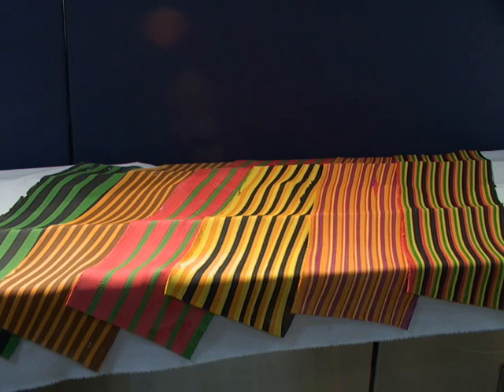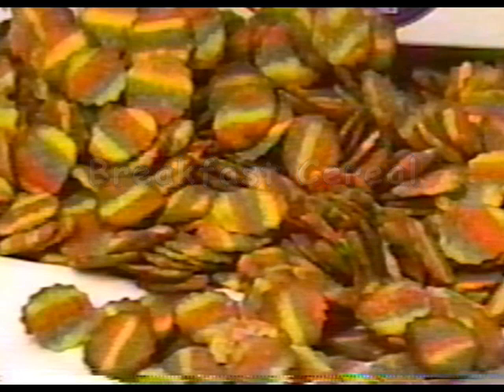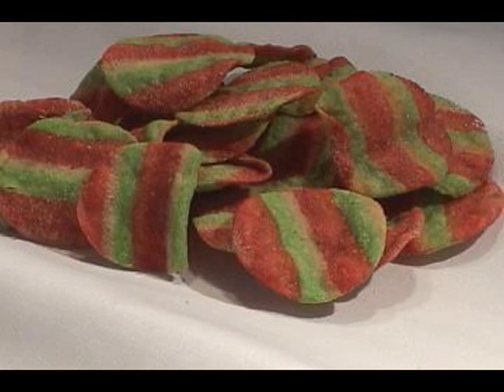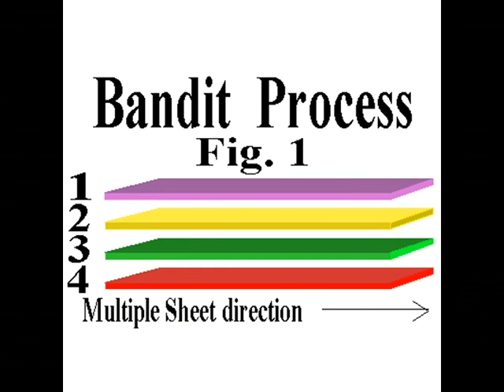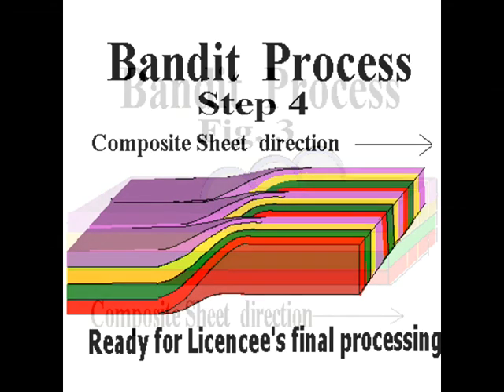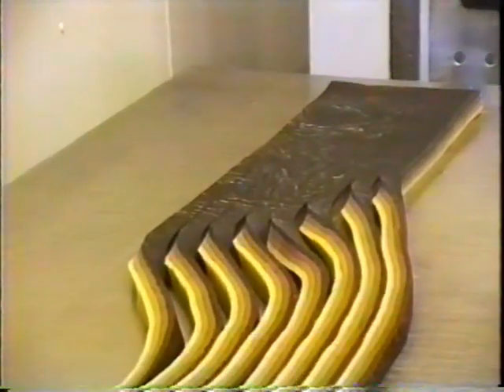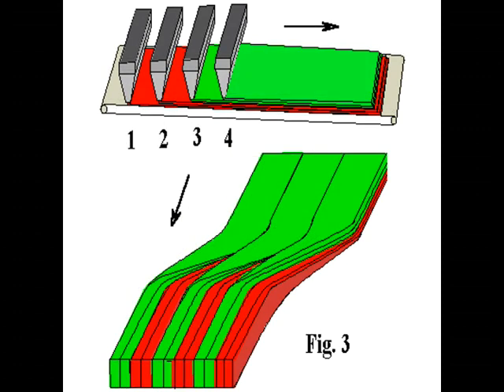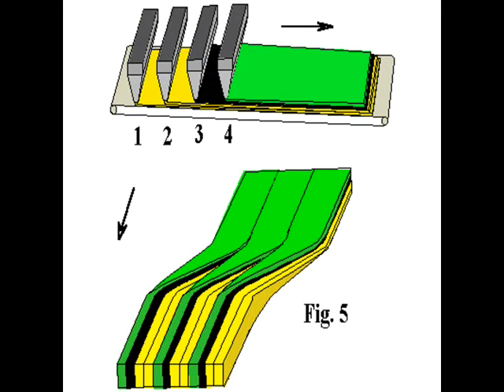BANDiT DOUGH PROCESS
Revolutionary dough striping technology.   Applicable in, including but not limited to industries such as: Snack Foods, Toaster Pastry's, Pasta, Cookies and Crackers, ETC.